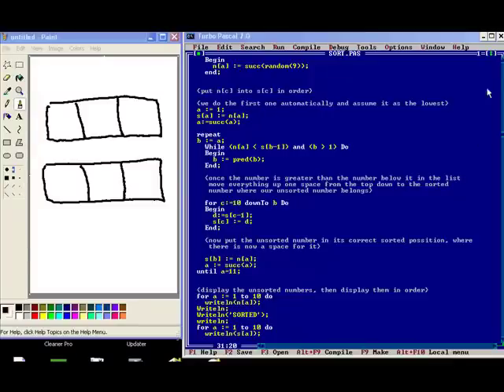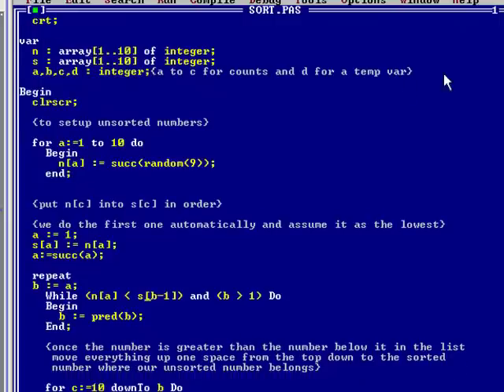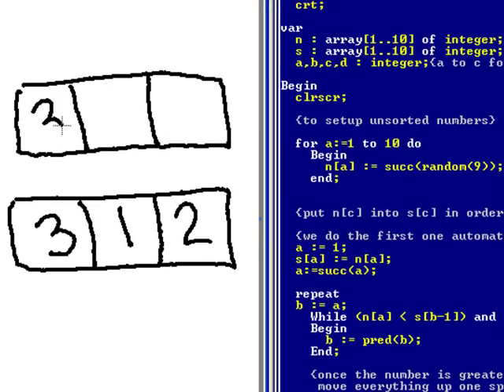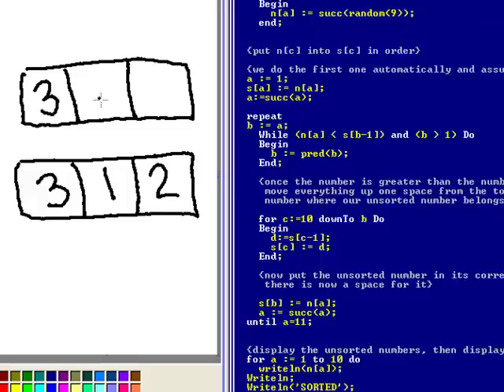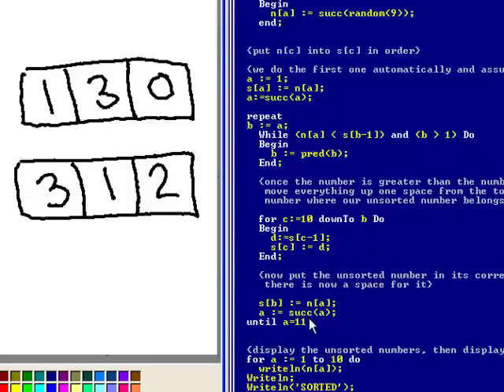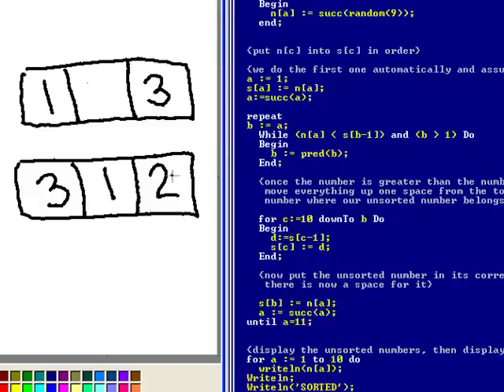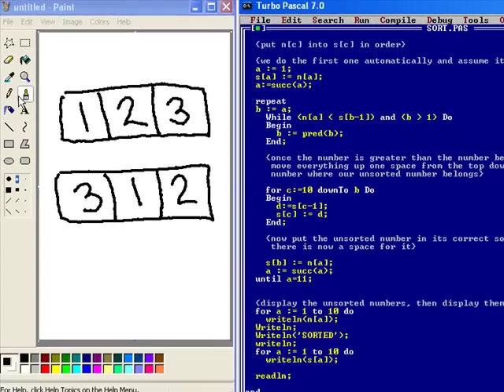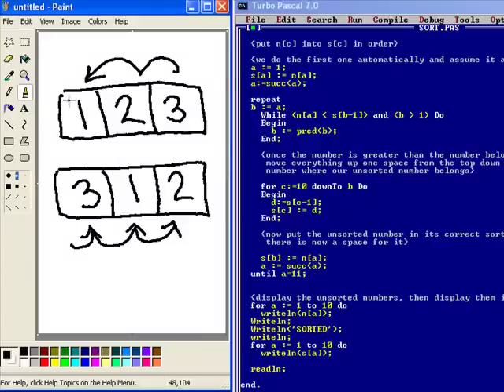turbo pascal: sort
A brief explanation of a number sorting program in turbo pascal, using an array of 10 integers. In this program I will explain how to use an algorithm to sort a list of numbers, with a pictorial diagram of what is going on step by step.